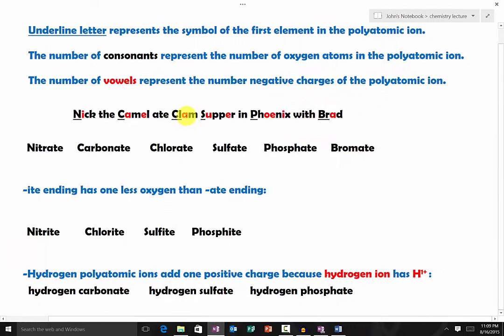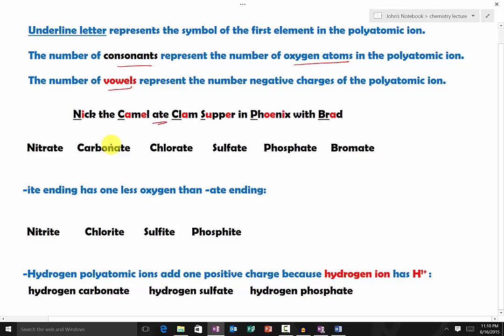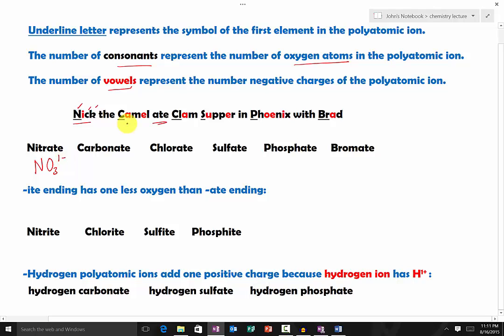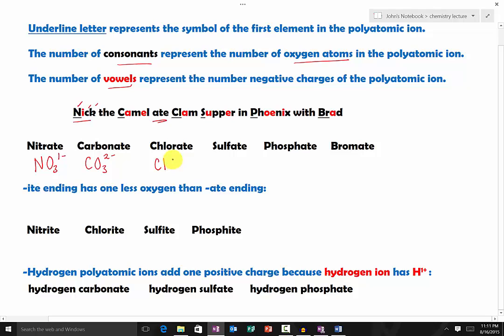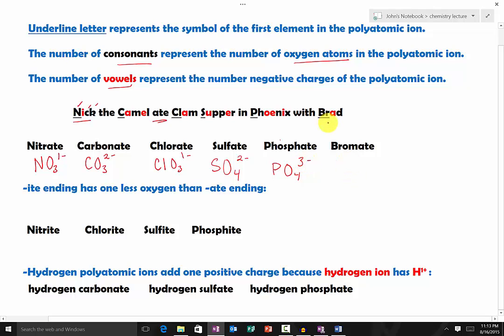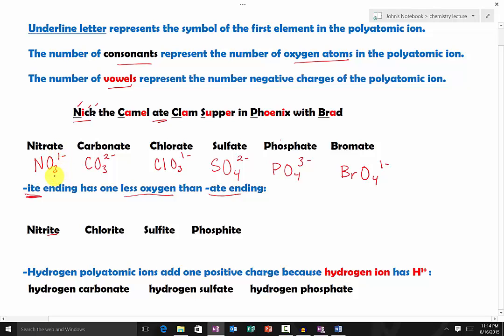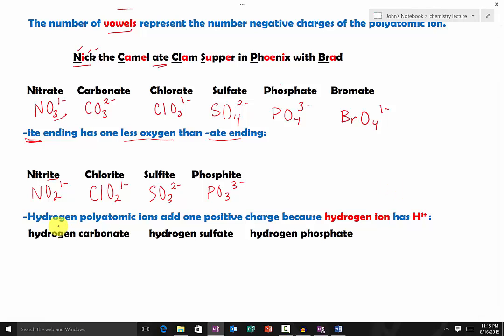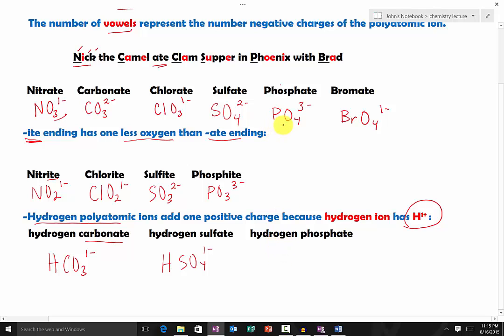Quick trick to memorize polyatomic ions for AP chemistry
Awesome trick to memorize important polyatomic ions